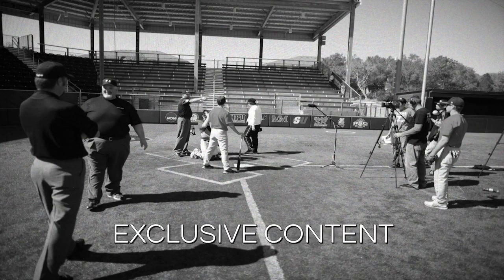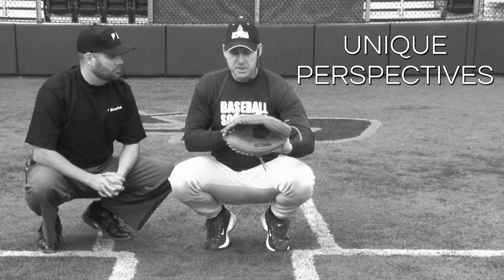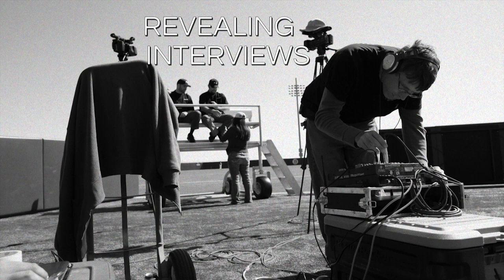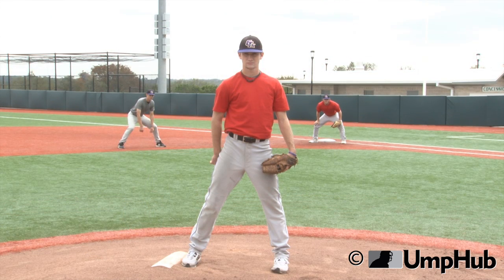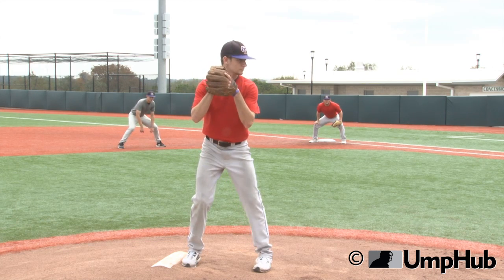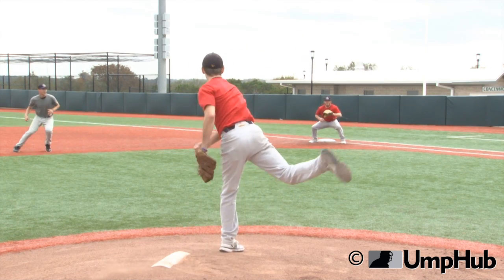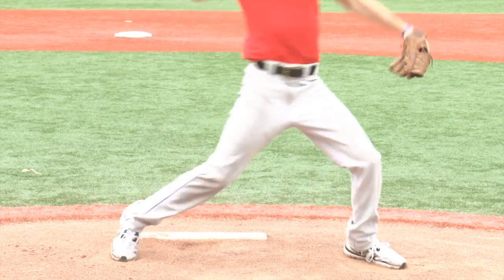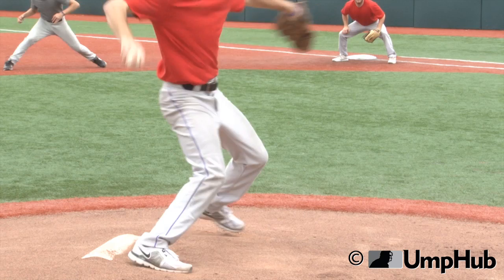TEST DRIVE: How to Recognize a Front Leg Balk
Asking questions during a Chapter Meeting can be intimidating or even embarrassing - especially when there are Senior Guys who look down on less-experienced Umpires. In this Since You Asked video, Umpiring Veteran Tom Jenkins answers a question about a difficult balk call that you should be prepared to recognize and call.

This video is part of UmpHub's free Test Drive.

Produced By: UmpHub, LLC
Directed By: Jonathan Davis
Production Supervisor: Jim Bruno
Production Assistants: Andy Phung & Dan Goodman
Filmed On-Site at Concordia University in Austin, TX